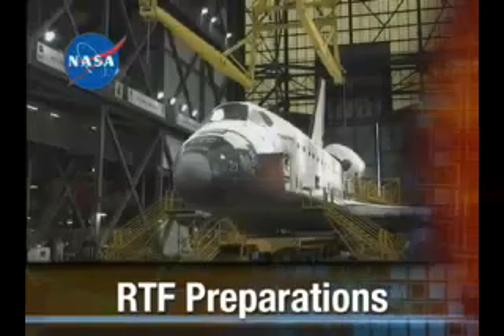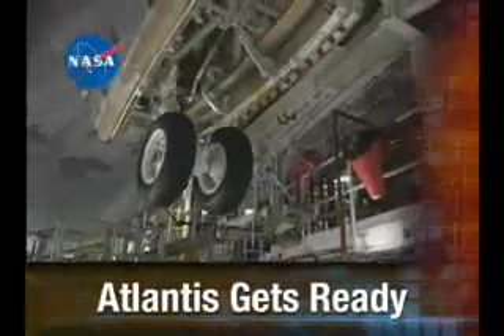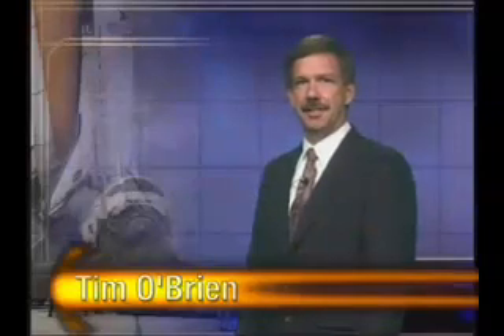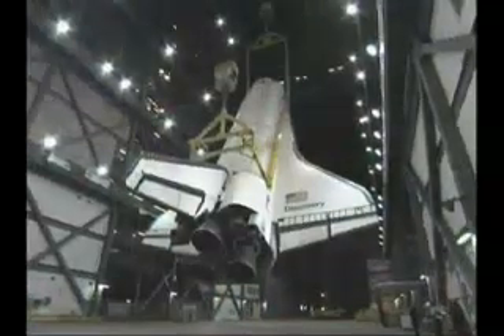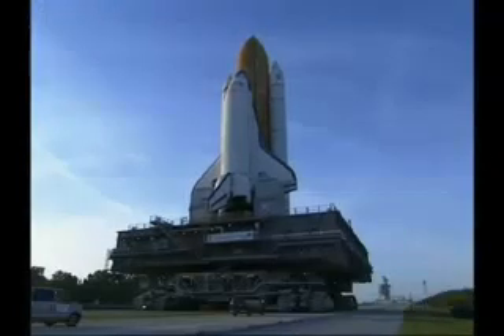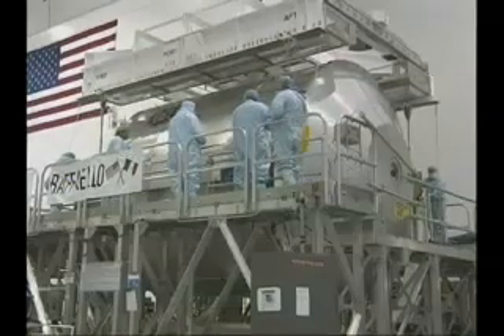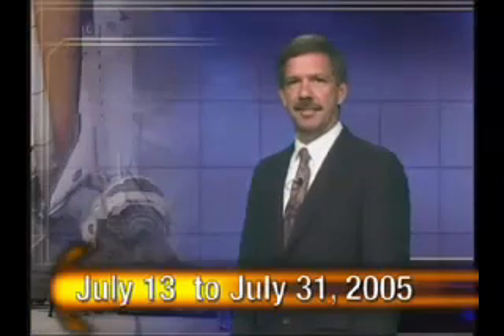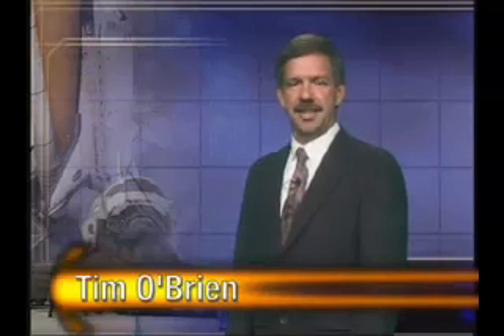KSC-05-S-00160 | @BeautyOfTheUniverse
Next, on the NASA Space Shuttle Status Report: The month of June begins with many Return to Flight preparations at Kennedy Space Center. The anticipation builds as progress on Space Shuttle Discovery takes place inside the Vehicle Assembly Building, paving the way for a date to roll out to the launch pad. And, with sights set on a late summer launch for Atlantis, technicians prepare for the arrival of the third Return to Flight External Tank. The Space Shuttle Status Report starts right now. I’m Tim O'Brien, NASA Ground Operations Manager, and this is the NASA Space Shuttle Status Report. This week in Return to Flight news: Discovery was removed from its External Tank and Solid Rocket Boosters inside the Vehicle Assembly Building at Kennedy Space Center on June 2nd. The 'de-mate', as it's called, was necessary so that Discovery could be attached to a different flight stack. On Monday June 6th, the orbiter was mated to its new tank and boosters. This External Tank is outfitted with a new heater modification to the tank's feedline bellows. Focus now turns toward rolling Discovery out to launch pad 39B in the coming days to prepare for a launch window that opens July 13th. Meanwhile, some additional work is being performed on one of Discovery's payloads, called Raffaello. The Multi-Purpose Logistics Module was transferred to the Space Station Processing Facility where the mission processing team is checking fasteners inside the module. This additional work will not affect the STS-114 launch planning window. Technicians continue power-up testing on Atlantis inside Orbiter Processing Facility bay 1 for its mission designated STS-121 to the International Space Station. Forward, mid-body and aft-area closeouts continue. And, as early as next week, technicians are beginning the cleaning of the payload bay doors for final closure prior to flight. That’s all the time we have for this week’s Space Shuttle Status Report. Be sure to check back next week for the latest updates as NASA prepares for a safe Return to Flight mission to the International Space Station this July. Until then, log on to nasa.gov for Return to Flight updates and other NASA mission news. I'm Tim O'Brien for the NASA Space Shuttle Status Report. | @BeautyOfTheUniverse